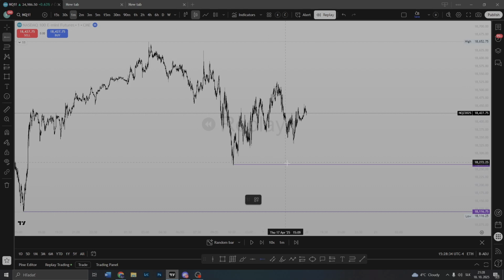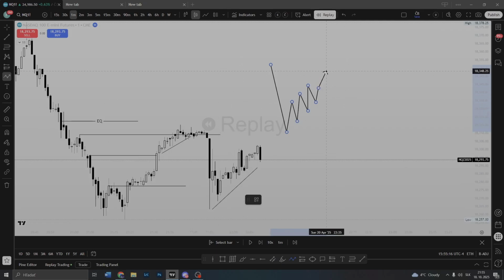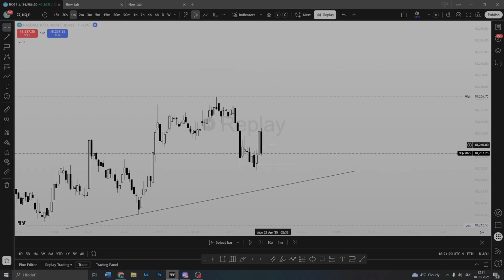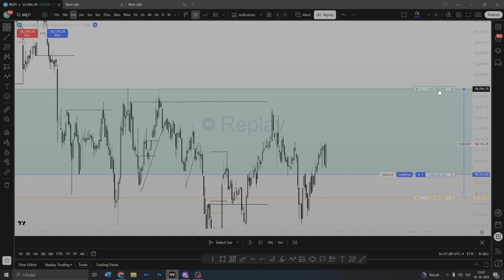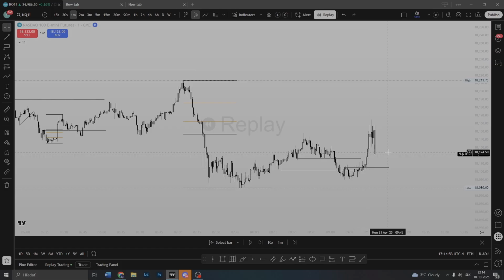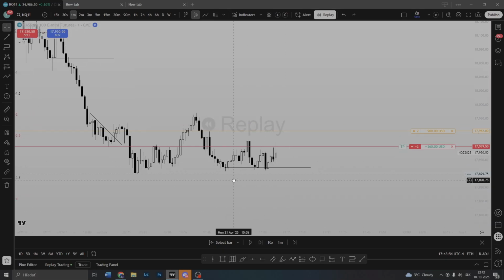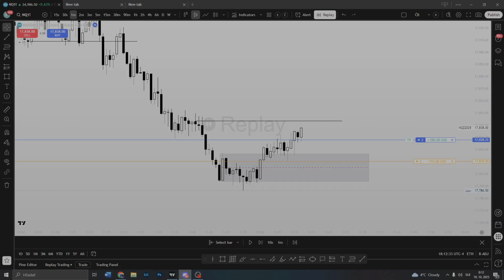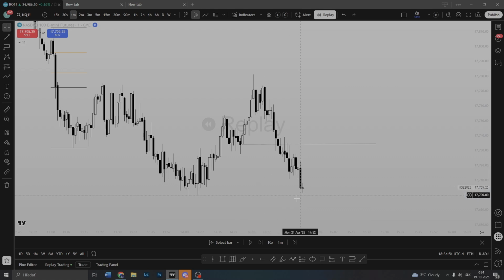Backtesting Session | 10.19.2025 — Candle-by-Candle With MSD, PunkTheRock & Others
One of the best candle-by-candle backtesting sessions I’ve done with MSD and PunkTheRock.
We broke down price action step by step and shared some real 💎 for traders who want to improve execution, reading candles, and understanding structure